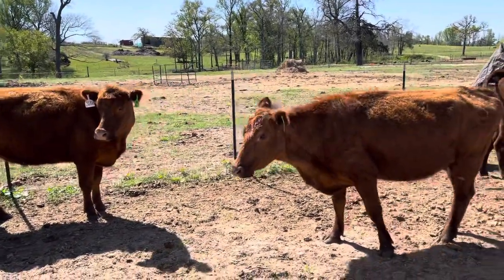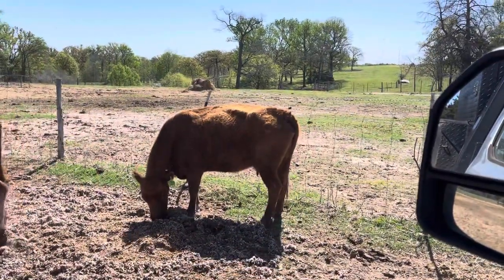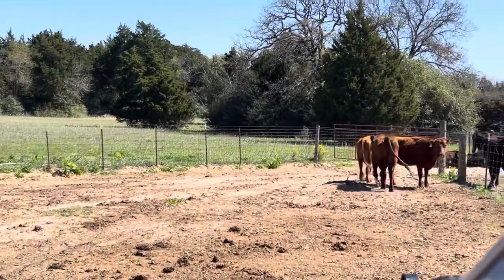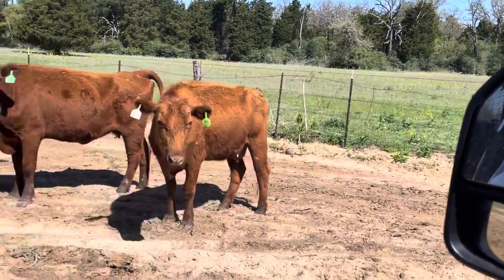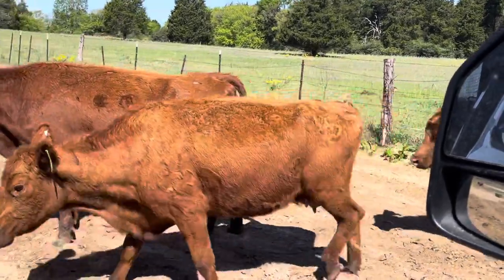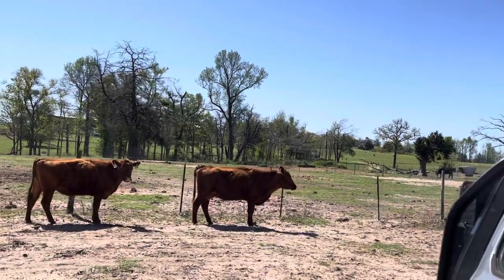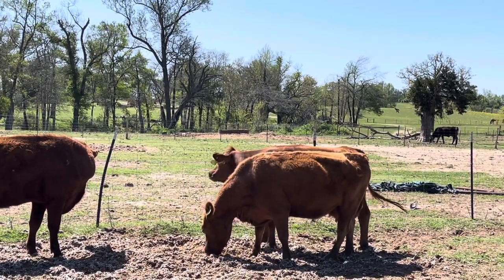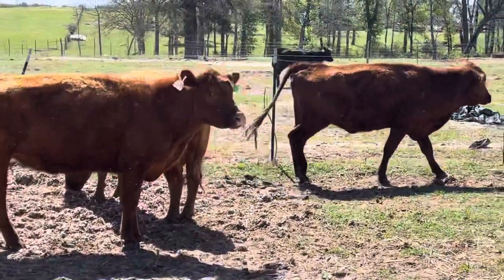5 Hd of Red Angus cross type cattle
These cattle are 4-6 yr olds, bred 2-4 months. 950 each

* Shipping  available.